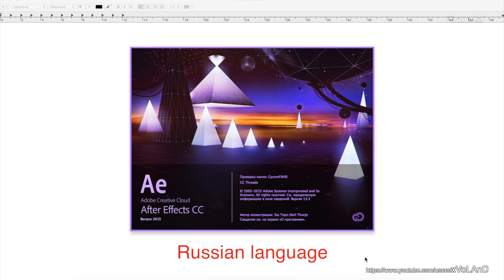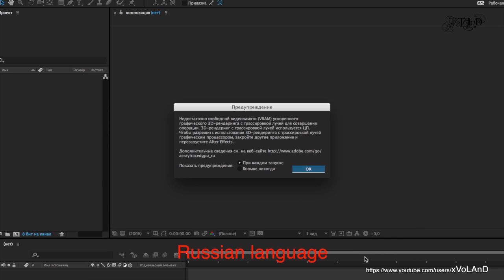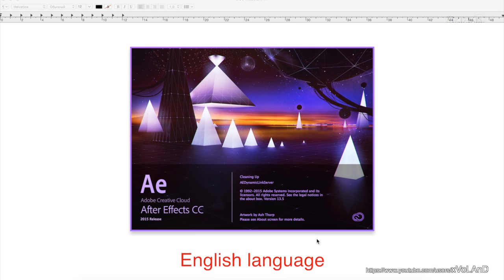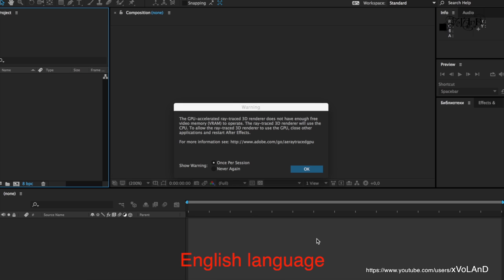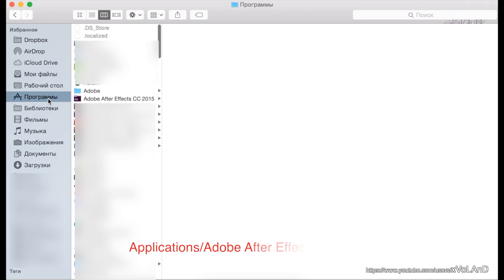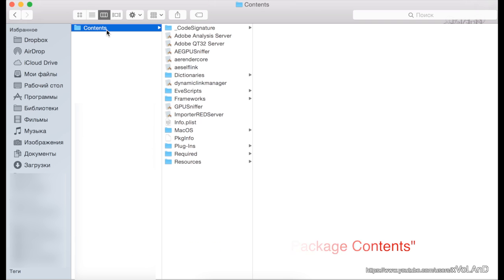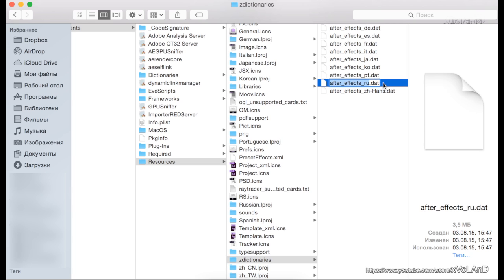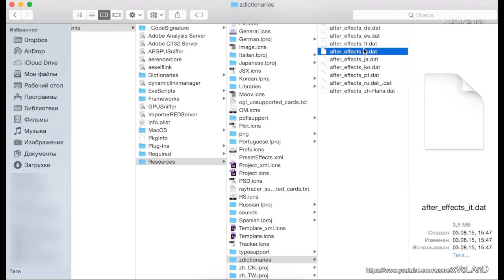 How to change language on Adobe After Effects CC 2015, 2016-2022 to English Mac OSX or Windows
to English Mac OSX or Windows

🙏 I DID HELP YOU - YOU WILL HELP ME

Mac OSX:

1. /Applications/Adobe After Effects CC 2015/Adobe After Effects CC 2015 or 2016 if you have AE 2016
2. "Show Package Contents"
3. Contents/Resources/zdictionaries/after_effects_*.dat

Windows:

Method #1:
1. c:/Program. /Support Filers/AMT
2. Edit file: application.xml
3. Change value: installedLanguages to en_US or en_GB

Method #2:
1. Create empty file in folder c:/. /Documents/ae_force_english.txt

Method #3:
1. c:\Program Files\Adobe\Adobe After Effects CC 2015\Support Files\zdictionaries\after_effects_*.dat
or 2016 if you have AE 2016